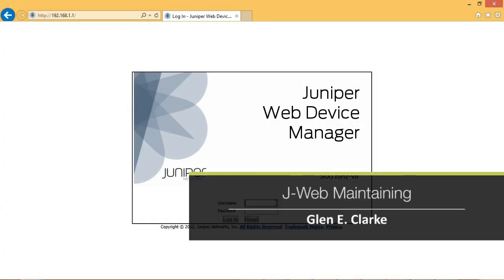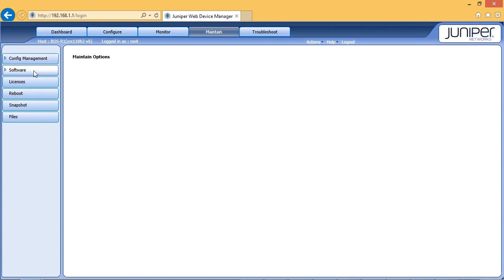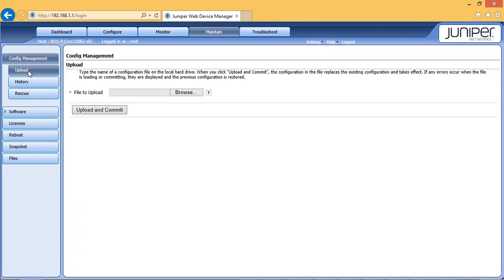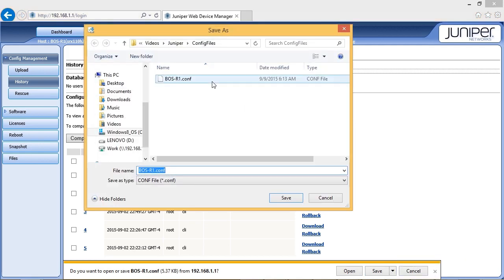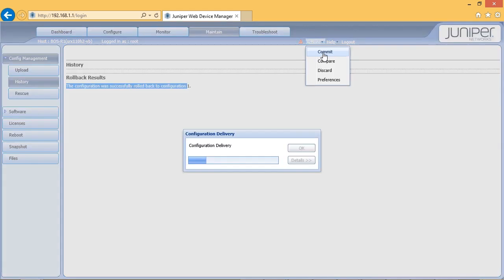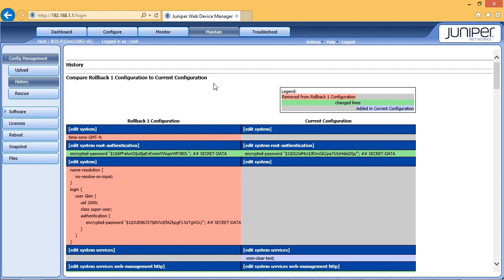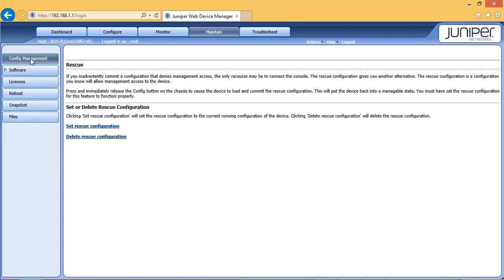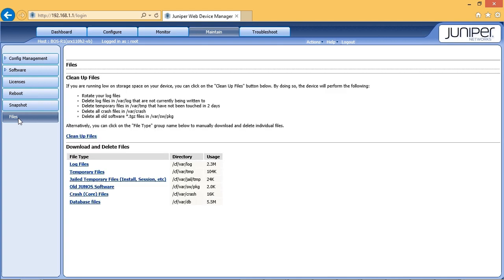26 J web Maintaining